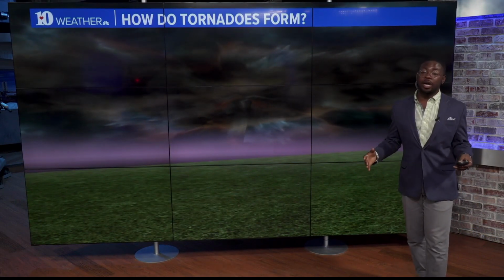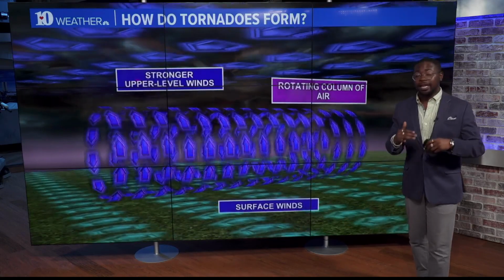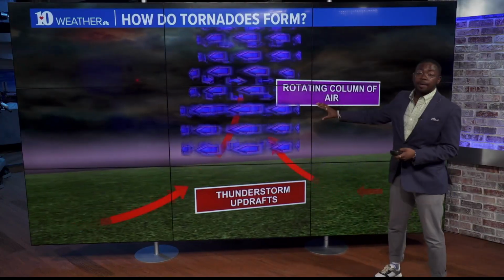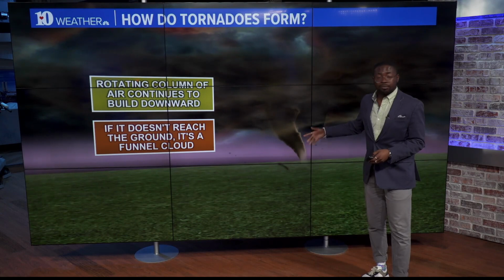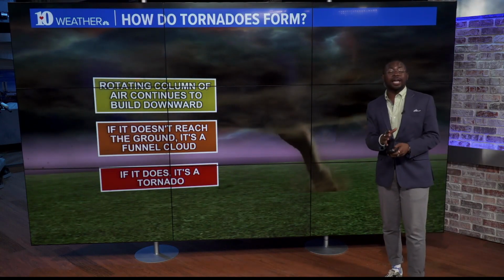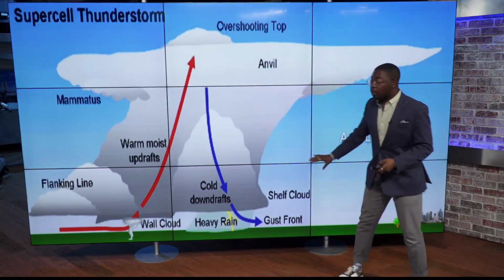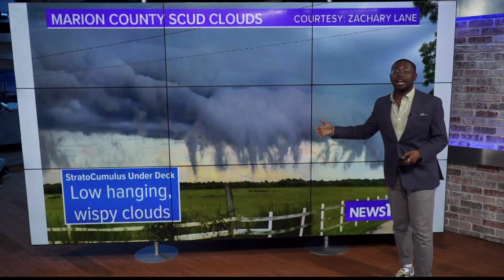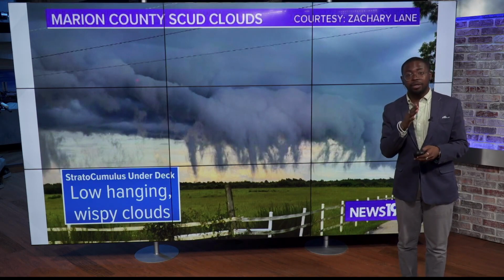Weather Wednesday: Spotting Tornadoes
Learn the difference between a funnel cloud and a tornado, as well as the other parts of a thunderstorm that may look just as scary.